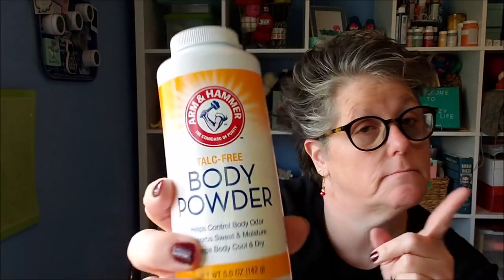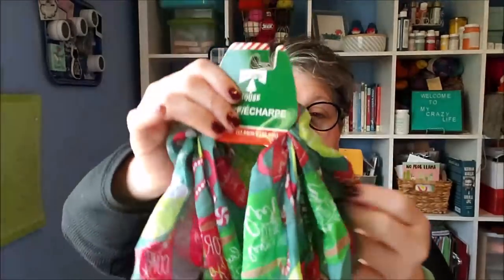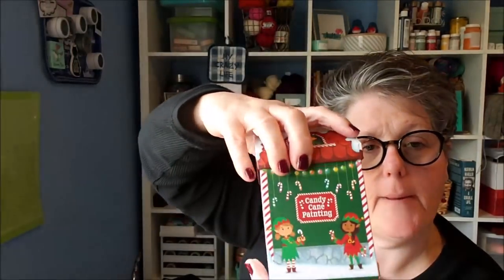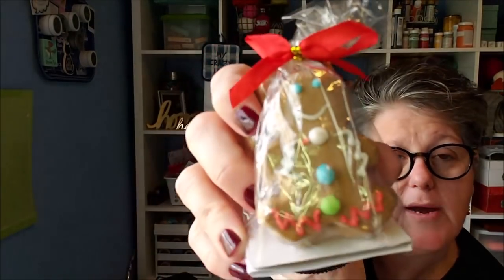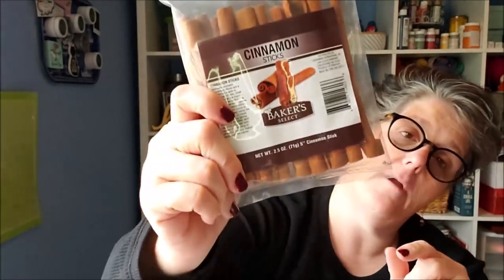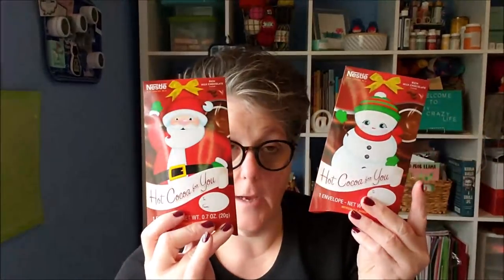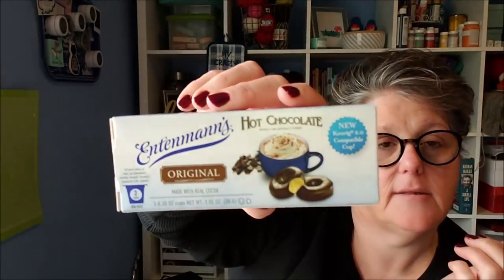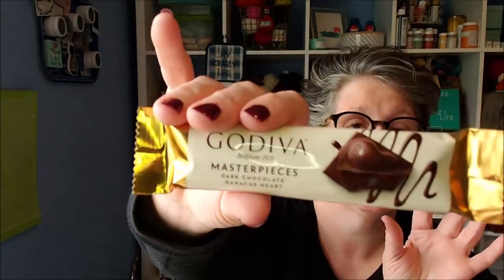Dollar Tree Haul 11/7/19